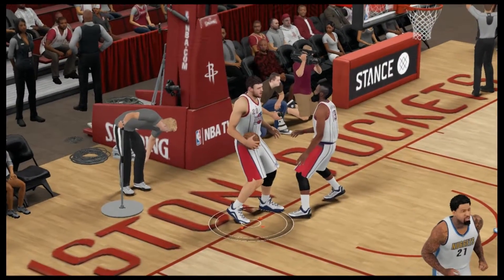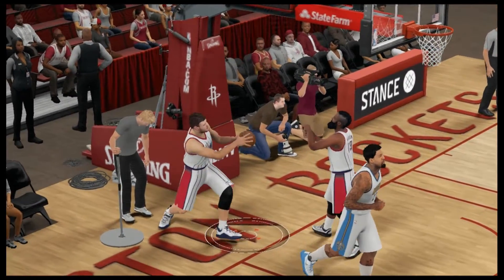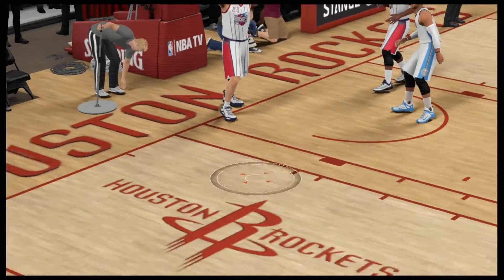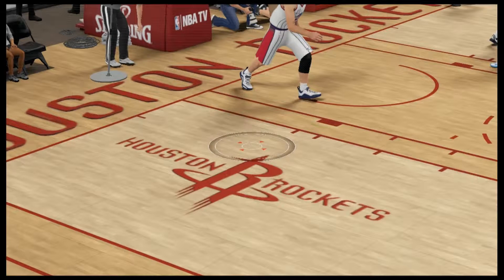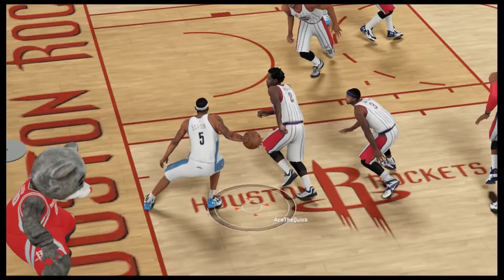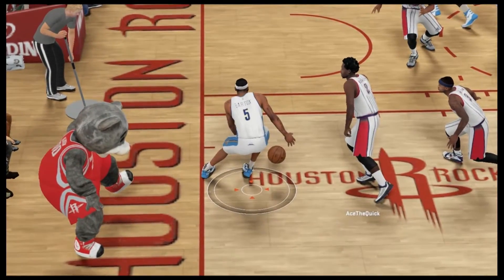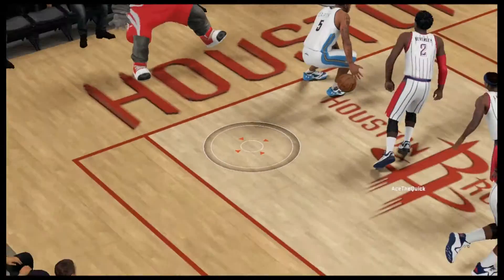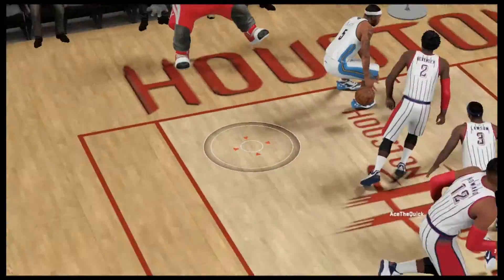NBA 2K16:Refs got busted!